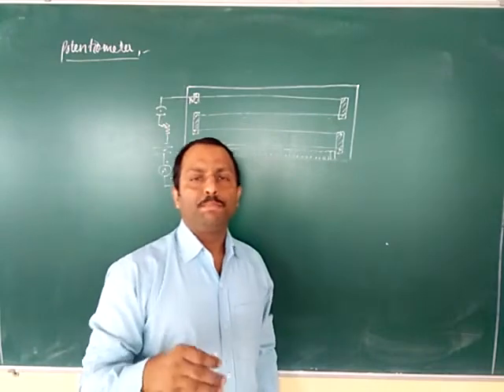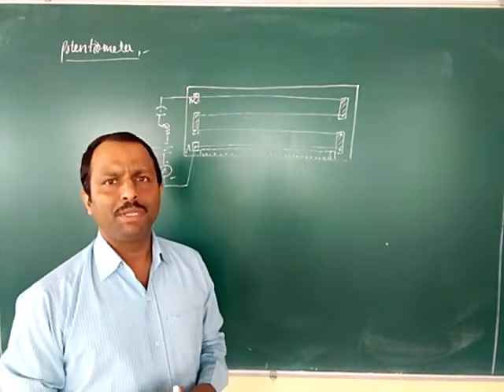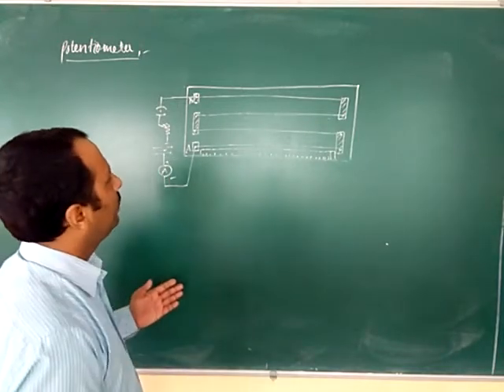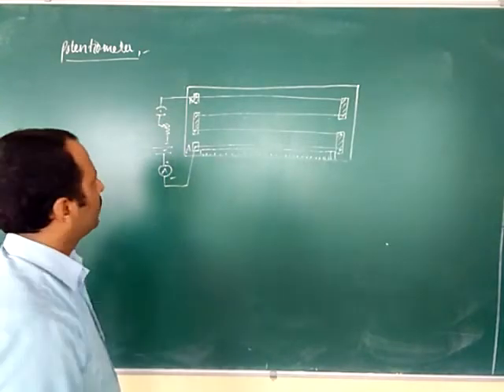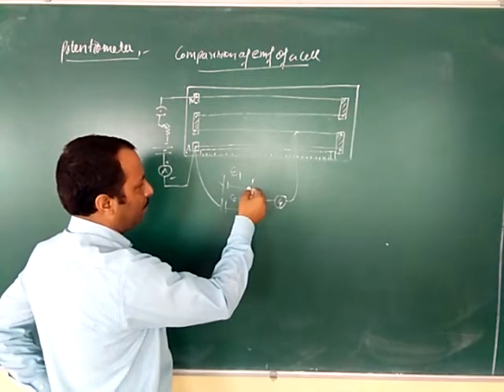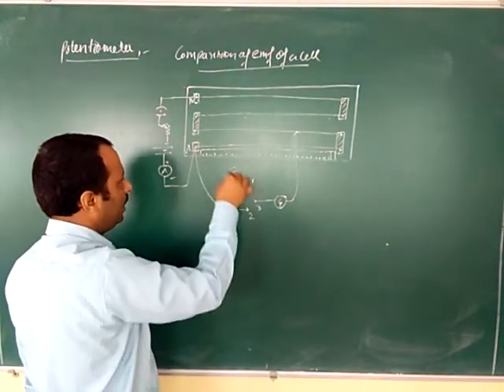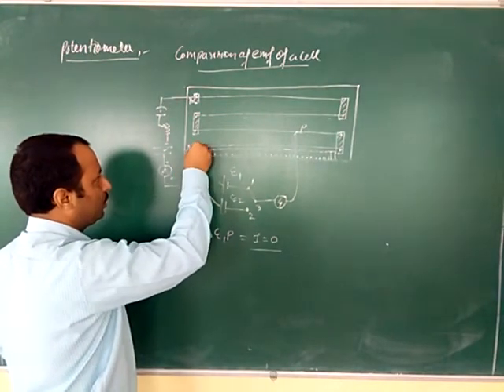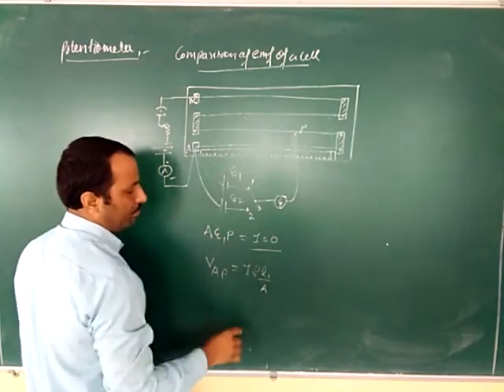Comparison of EMF of cell using potentiometer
Physics Class 12#CBSE board# NCERT # Current Electricity